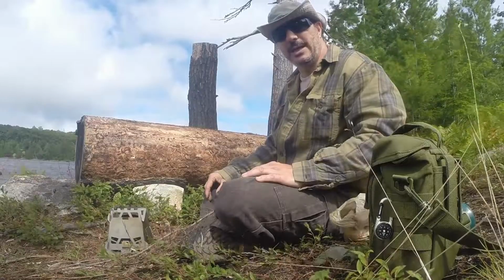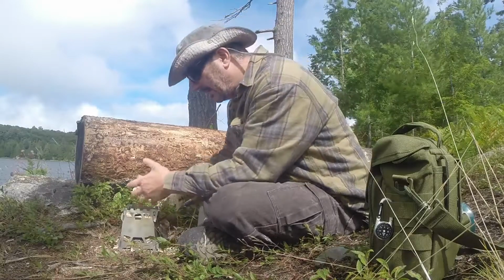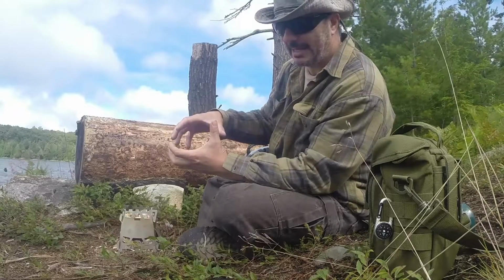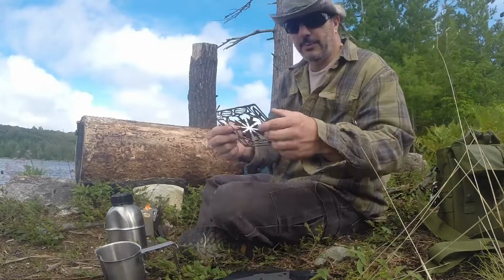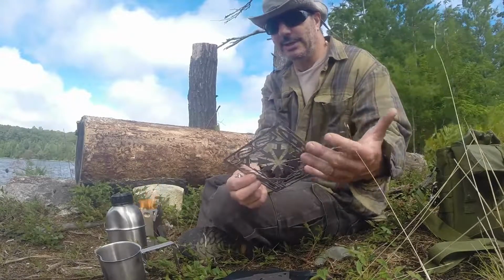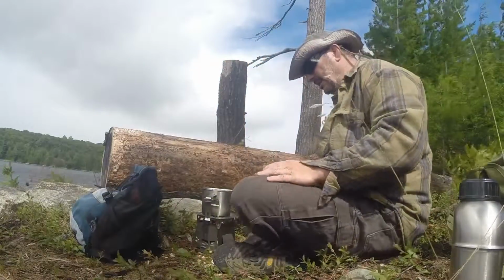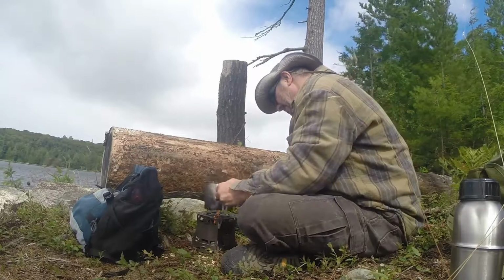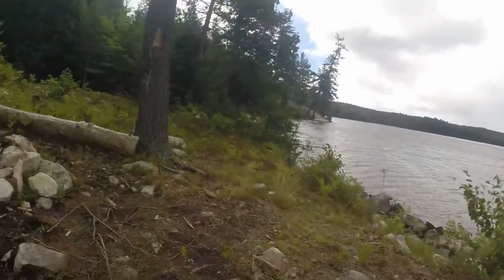msp core 4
Msp core 4 titanium stove